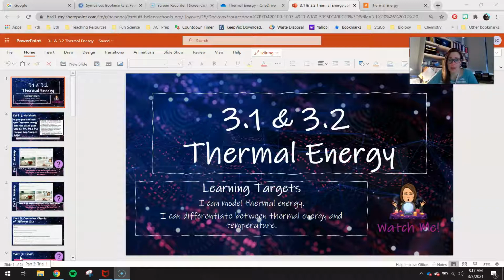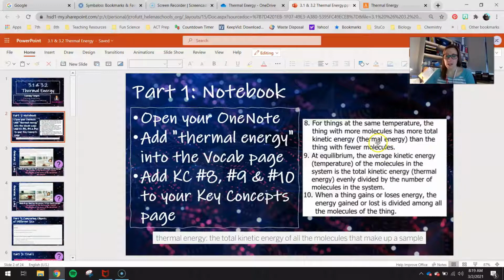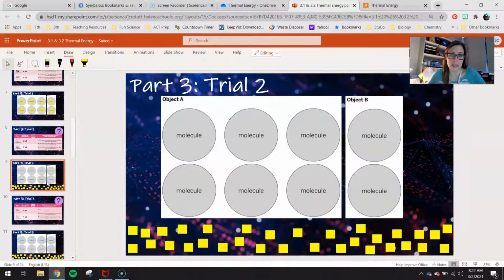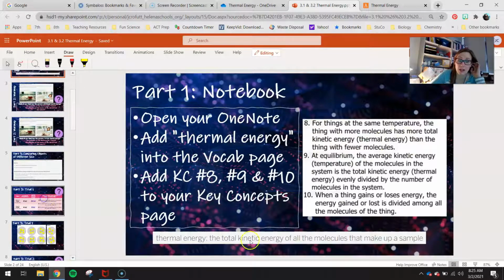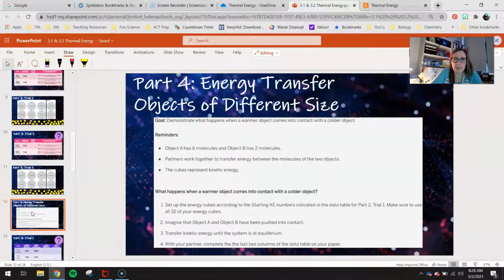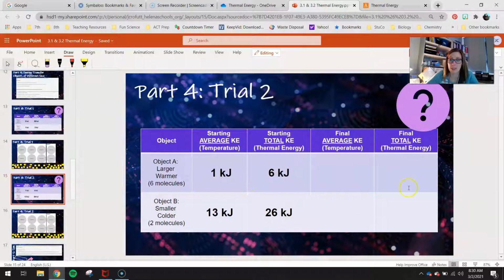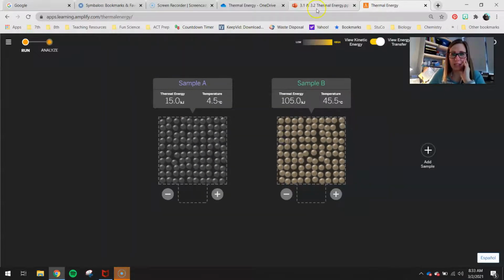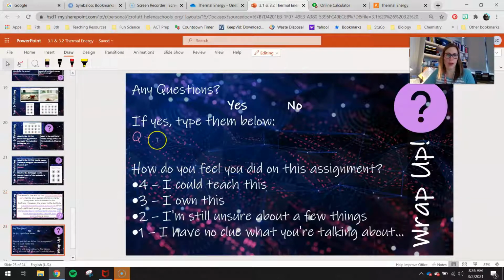3.1 & 3.2 Thermal Energy